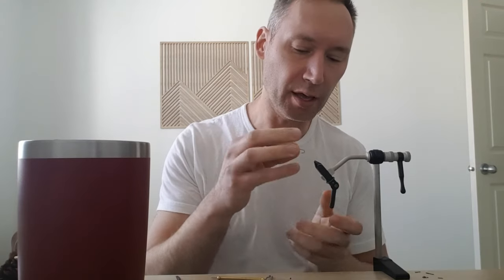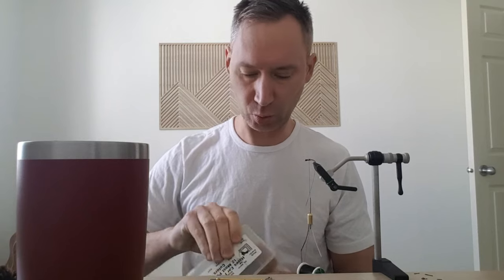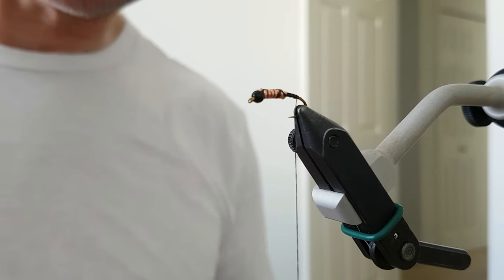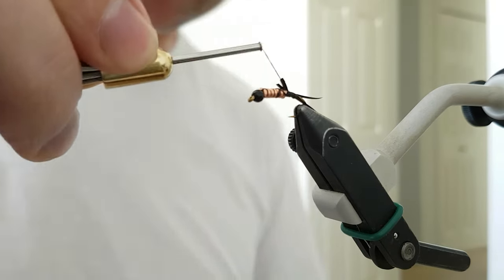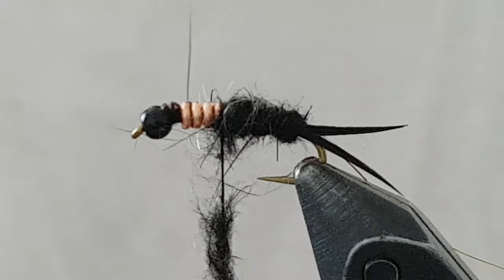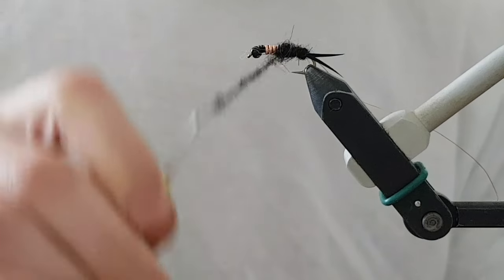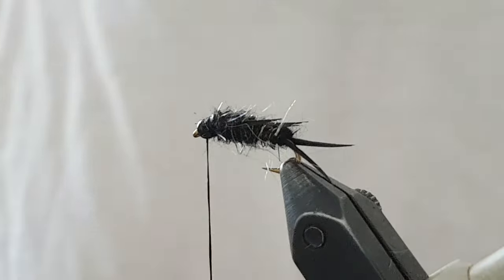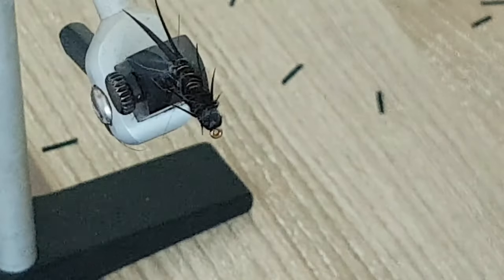Fly tying - Stonefly Nymph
Another year is upon us. I am starting the year with some tying.